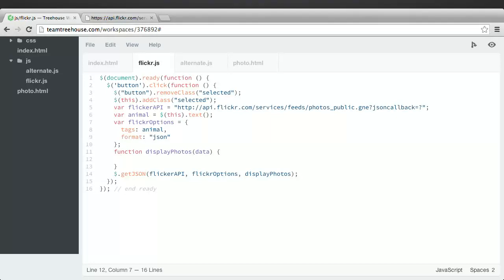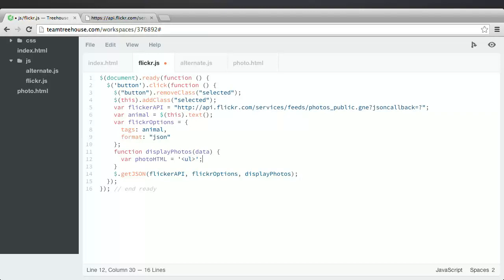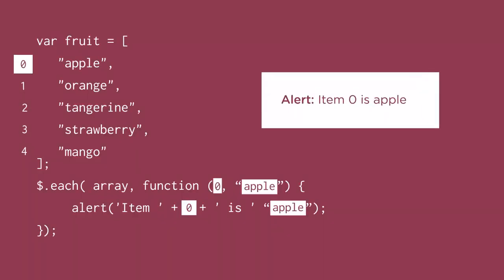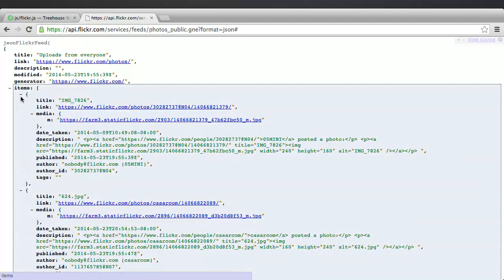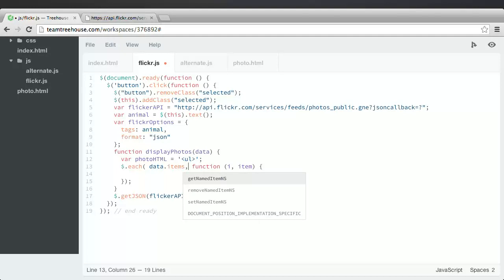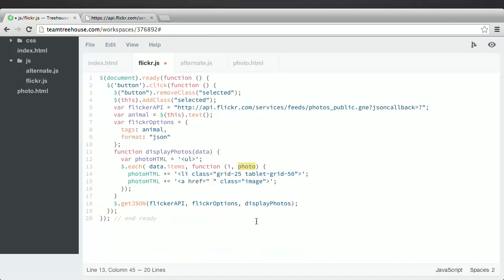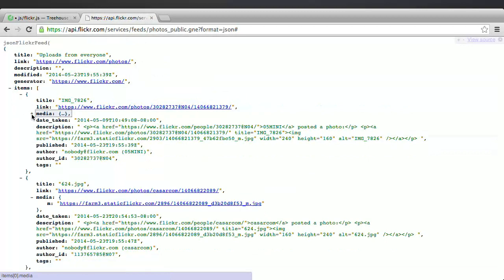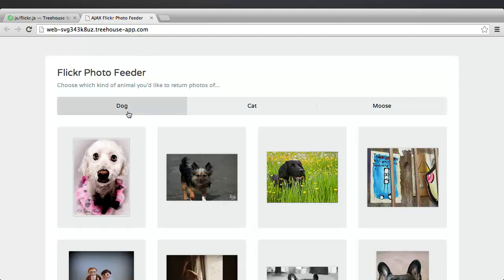AJAX and APIs part-28 Displaying the Photos